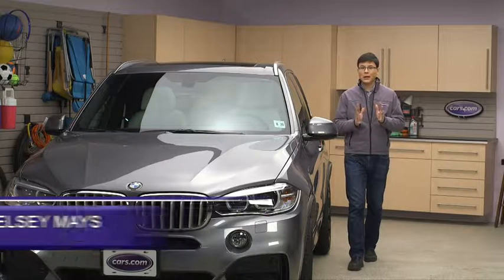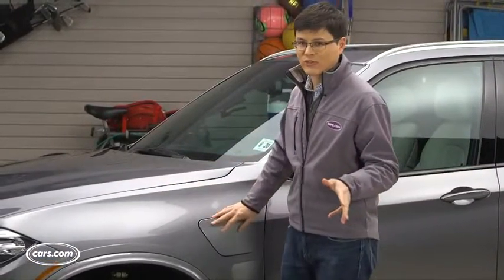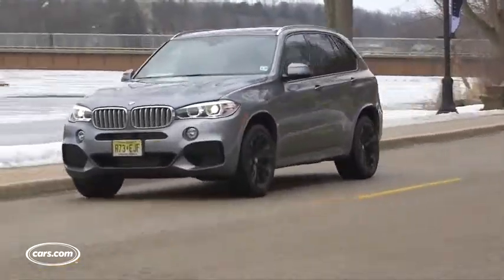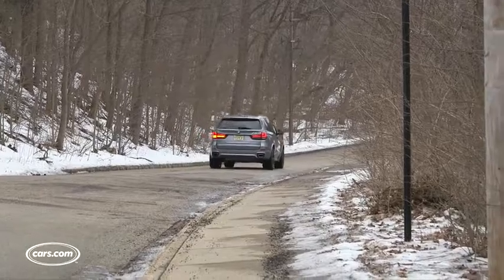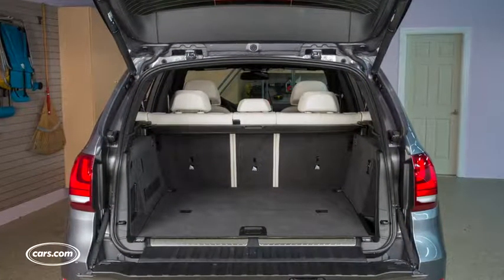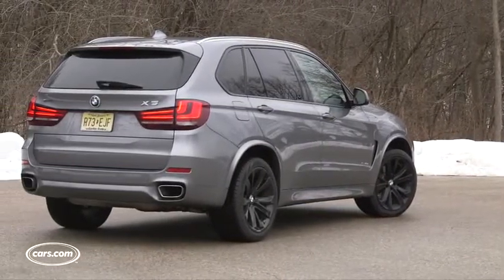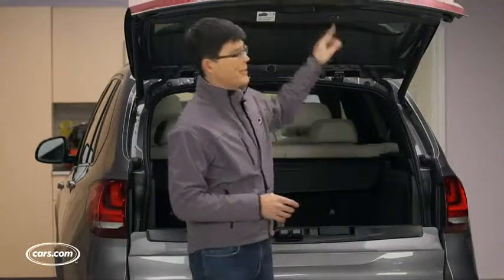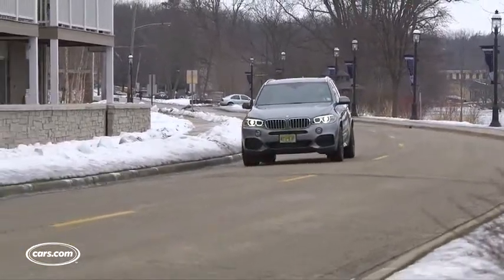2016 BMW X5 xDrive40e Video